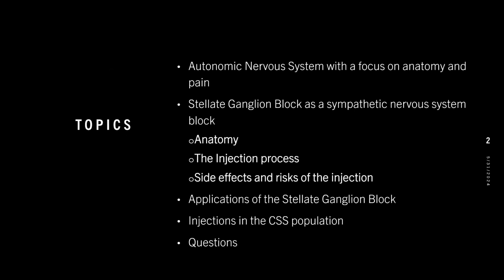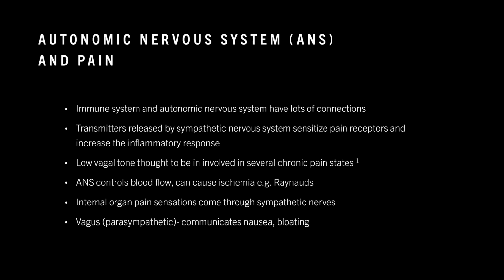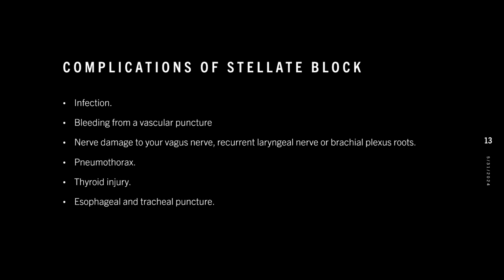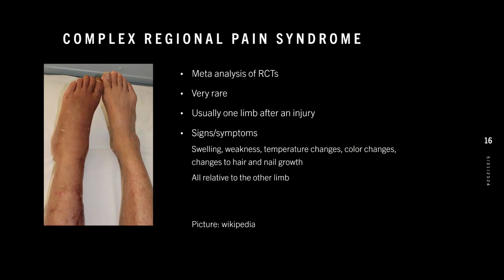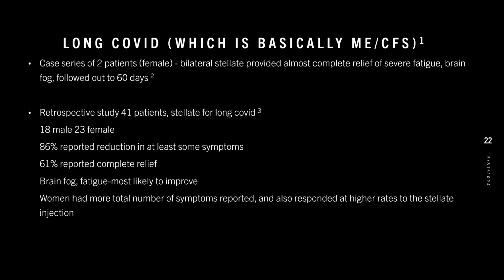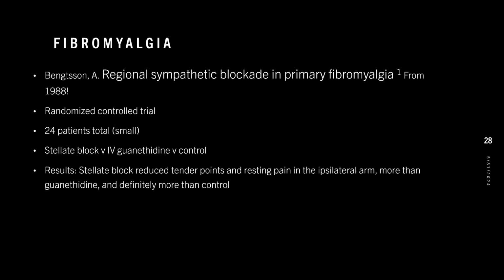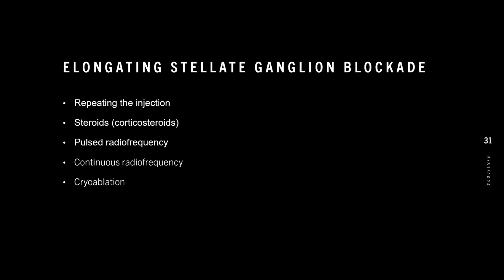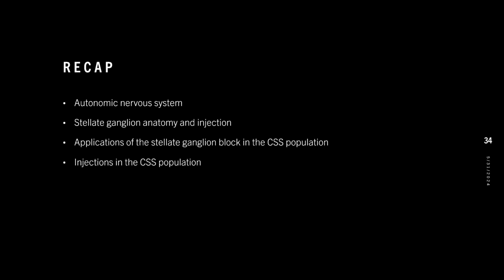Stellate Ganglion Block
Dr. Micah Burns
Pain Physician and Anesthesiologist
ChangePain Clinic  Vancouver BC